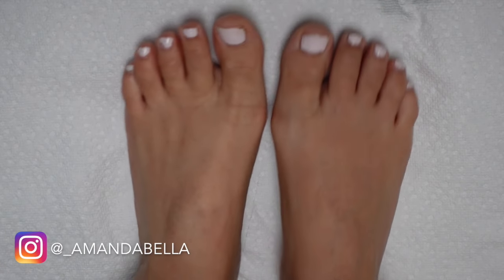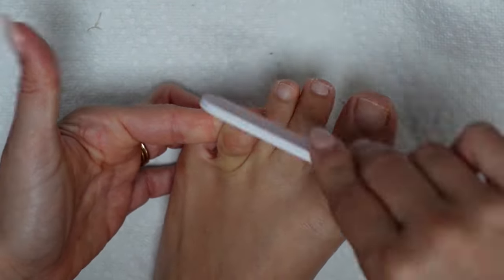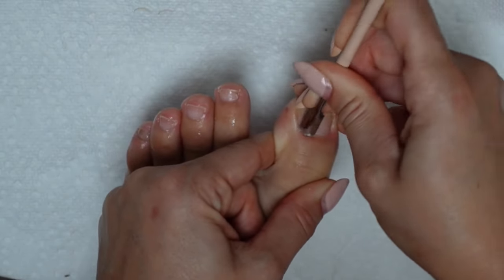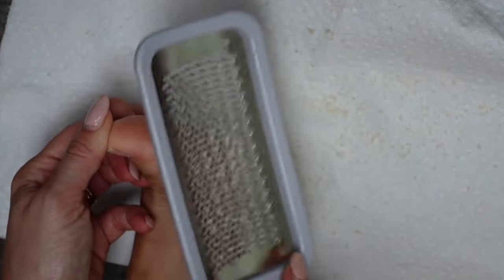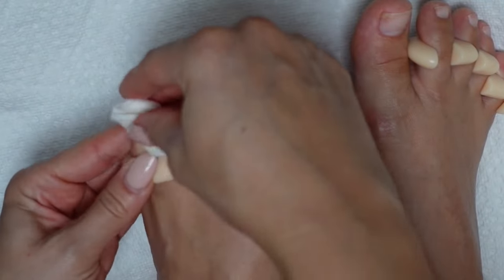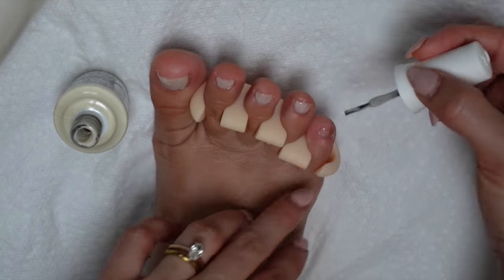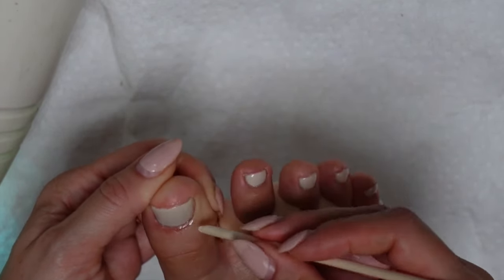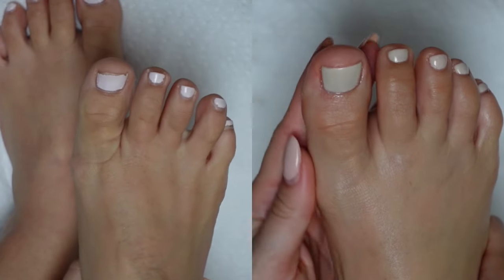Step-By-Step GEL Pedicure at HOME! | SAVE TIME + $$!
Spending a week at the beach and a pedicure was necessary! Taking you through the FULL gel pedi routine I follow to transform my feet. ENJOY! ◡̈